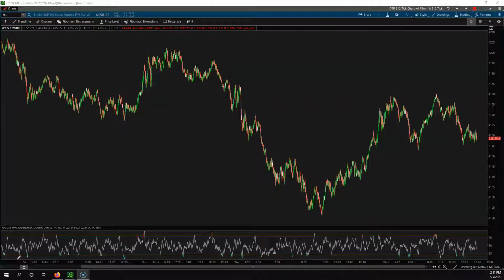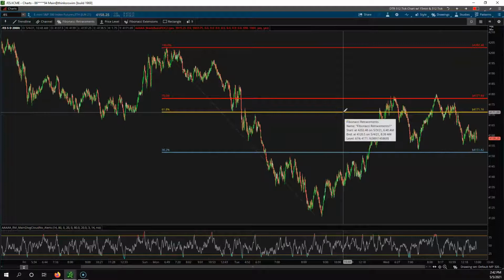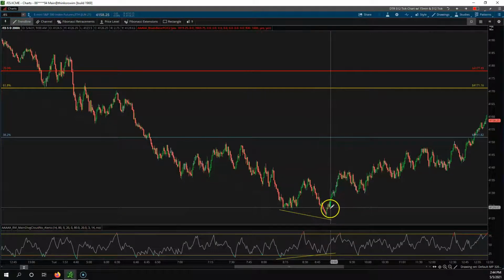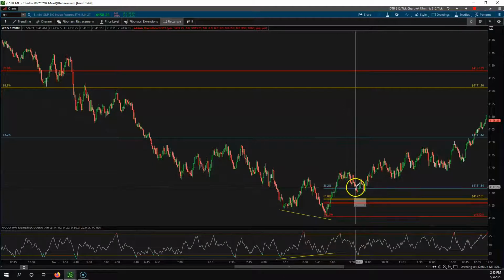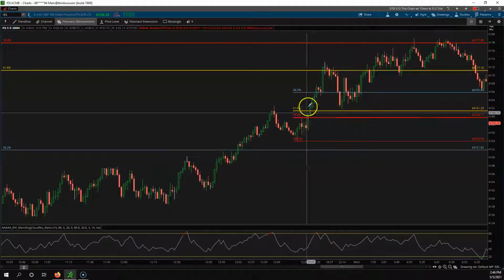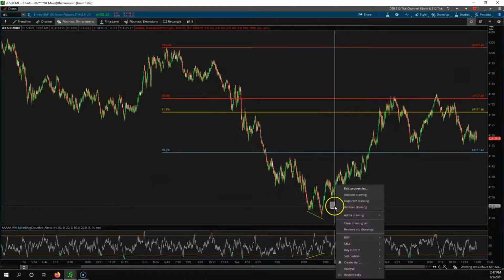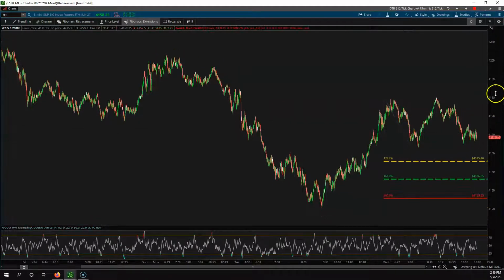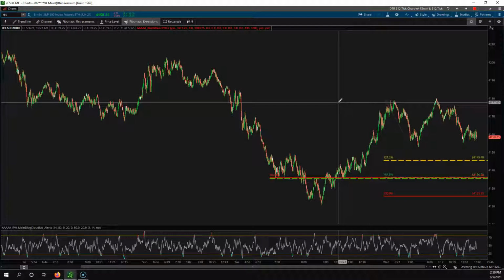How To Trade The Fibonacci Pullback Trade Setup On A 2000 Tick Chart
In This Video, I show you how to trade the 2000 tick chart with a pullback Fibonacci trade setup.

✅ (NEW) S&P Emini Futures Weekly Trade Zones Plus Options, Market Profile & Fibonacci Trading Course With Over 5 Hours Of Video Content Bundle:
$50 Lifetime Subscription For Everything: